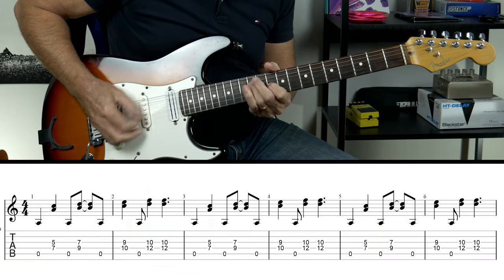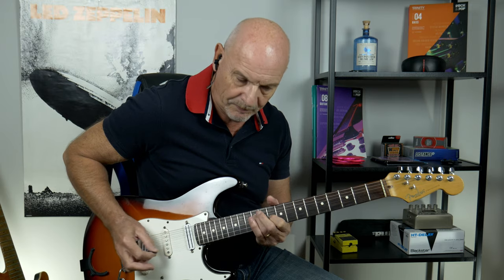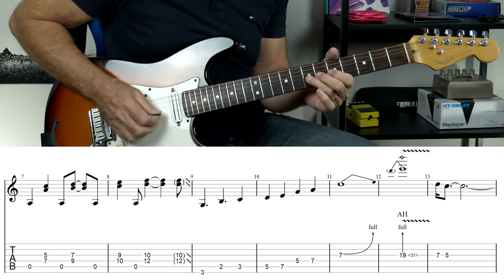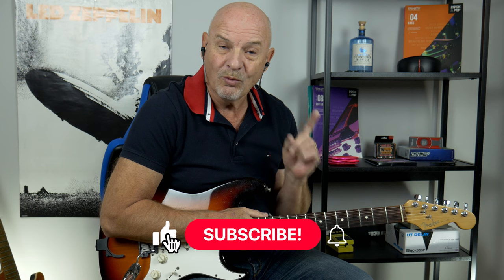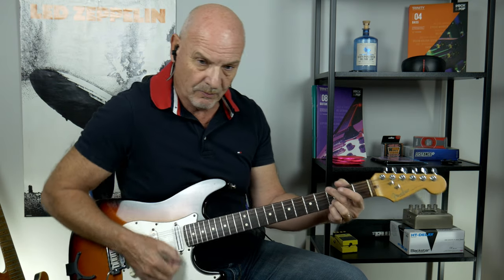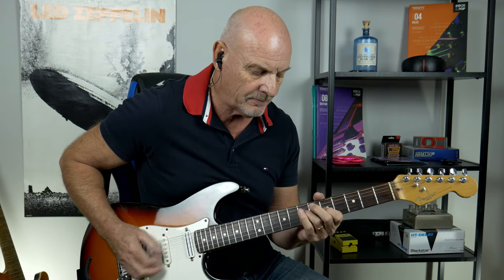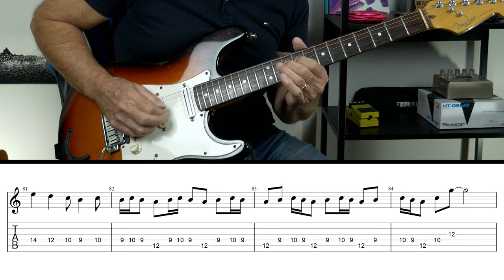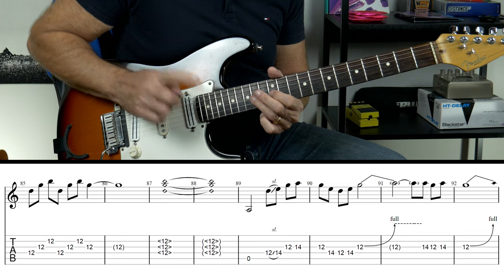Jimi Hendrix's Comment Regarding Rory Gallagher, Was He Right?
Jimi Hendrix was once asked “How does it feel to be the greatest guitarist in the world?” his alleged answer was  “I don't know, go ask Rory Gallagher.”
So was he right?
I thought It would interesting look at some of his songs and learn how to play them. Then decide.
This first song we will look at the track Moonchild.

Please let me know your thoughts on this subject in the comments.

What is your favorite Rory Gallagher song?

The channel contains all the guitar harmony parts, the guitar solo, backing tracks, tablature and a cover of the song.

The premium channel is a monthly subscription for only $6.99 a month you will have access to everything I post to this channel.

I am adding new content all the time including lesson never posted on YouTube.

Cancel you subscription at anytime.

Free Beginners Guide to Major Scale Music Theory please click on this